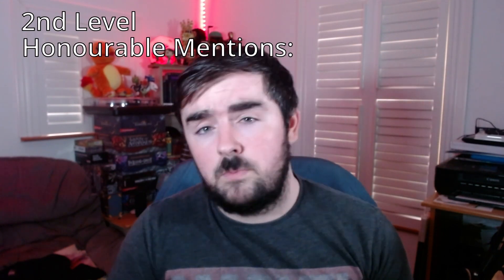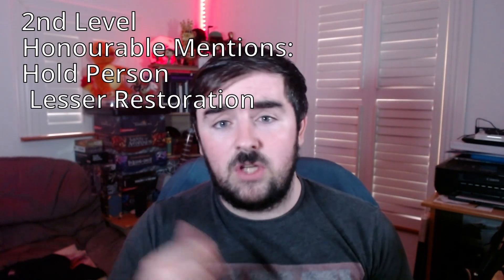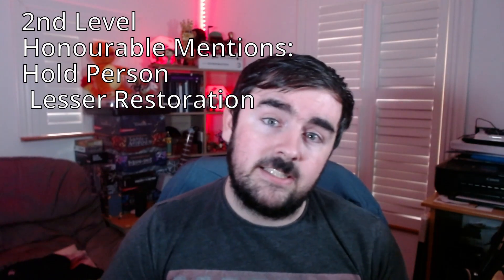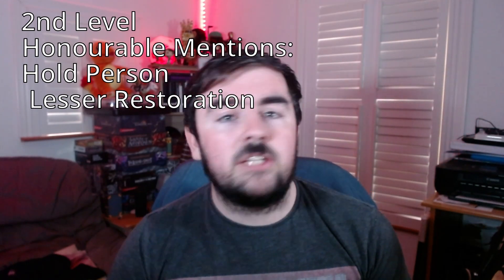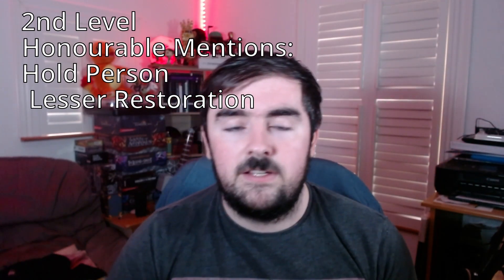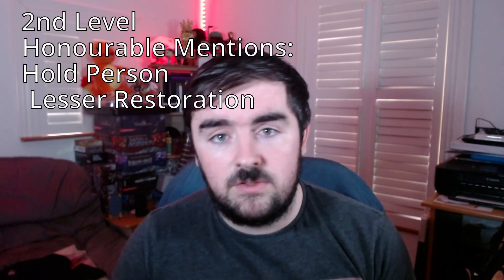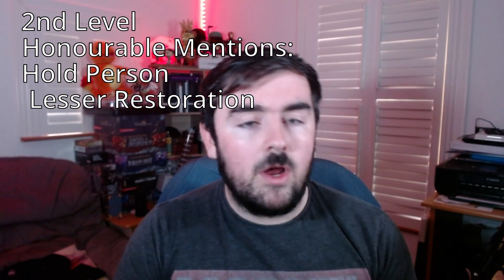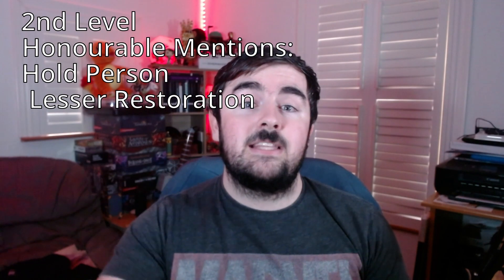Best Cleric Spells in D&D 5e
ConMan discusses what he thinks are the best spells to pick for a Cleric, going from Cantrips all the way up to 9th Level spells!

Artwork owned by Wizards of the Coast